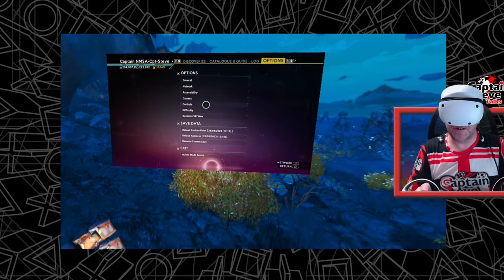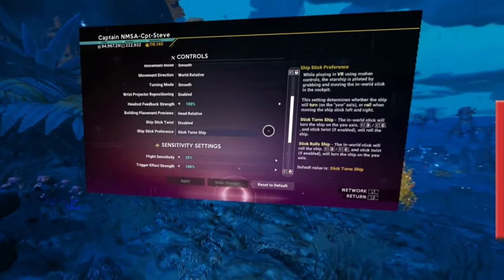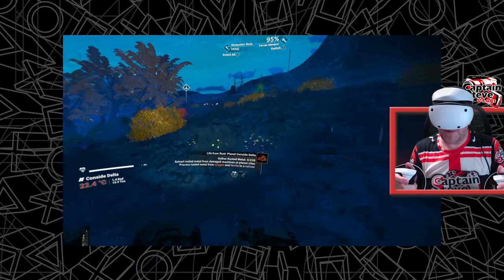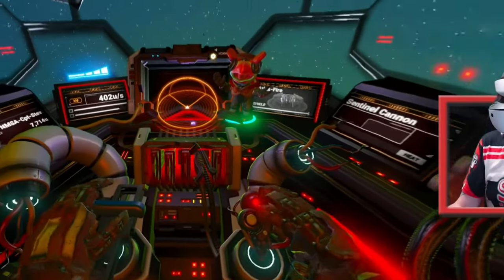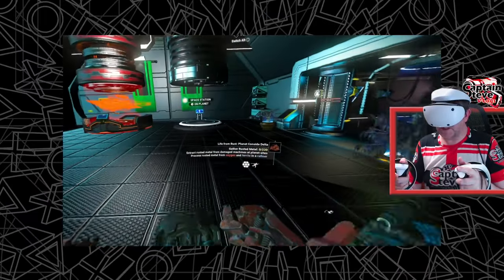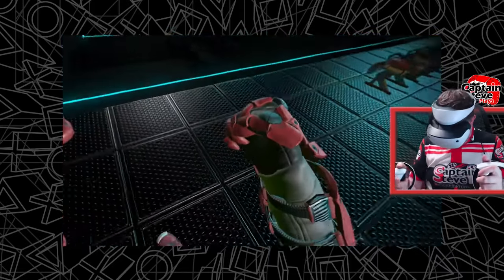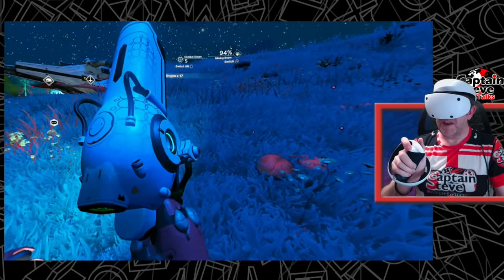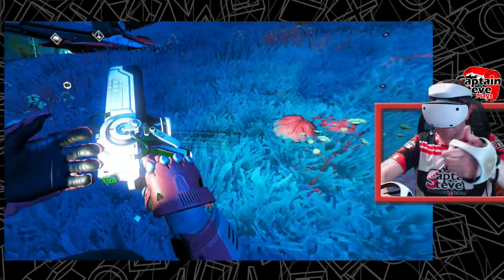No Man's Sky Echoes - PSVR2 Slow Turn Causes Frame Drops - Complex Planets and Rain The Cause - NMS